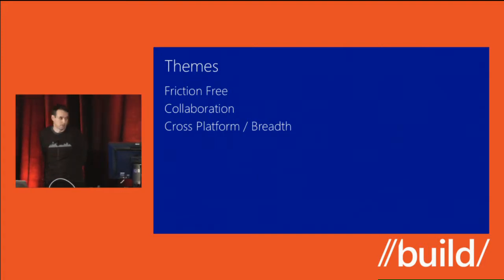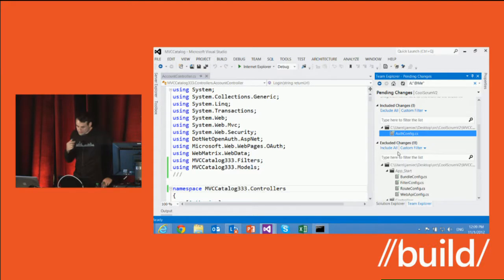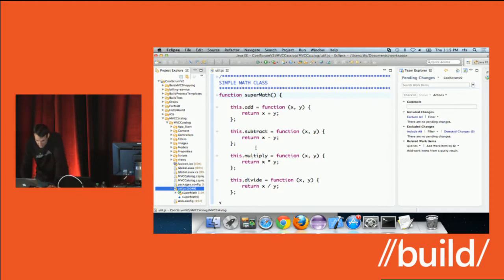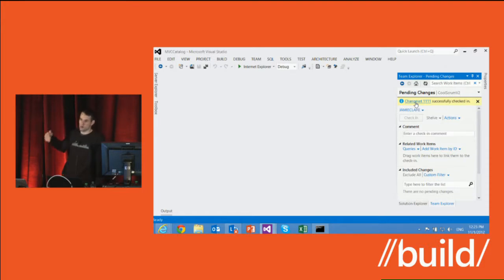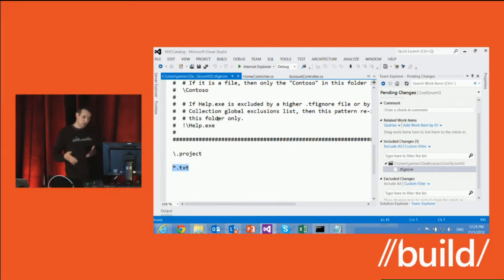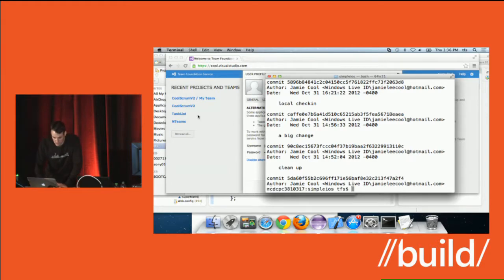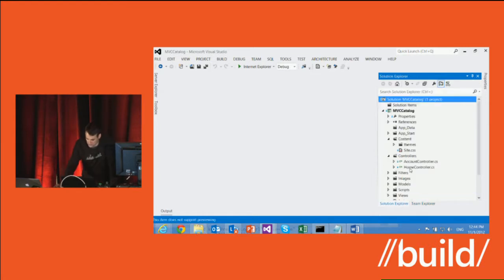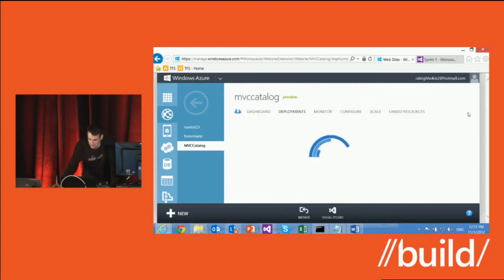Build 2012 Developer Productivity with Visual Studio & TFS 2012